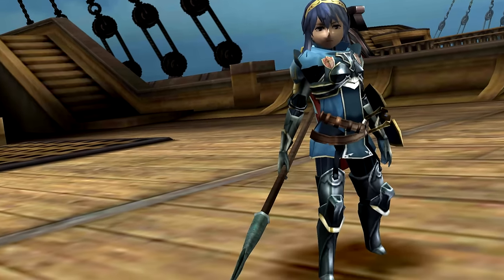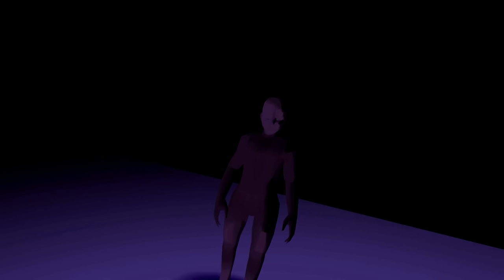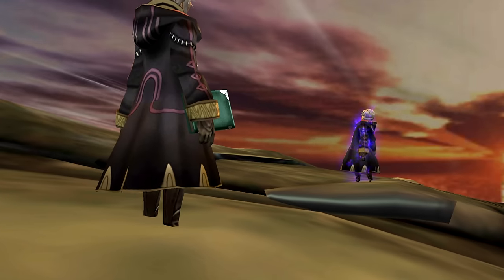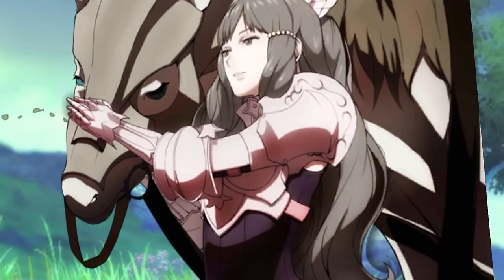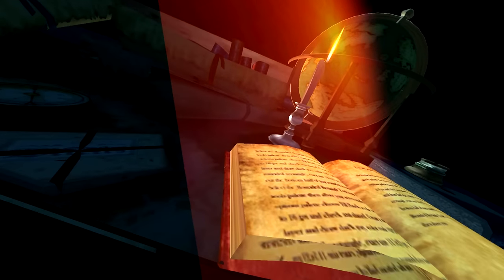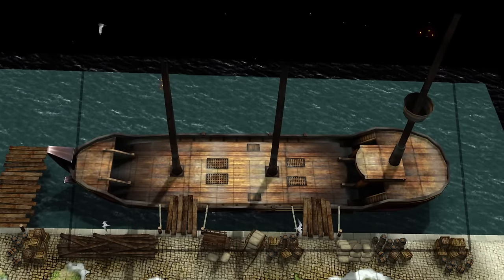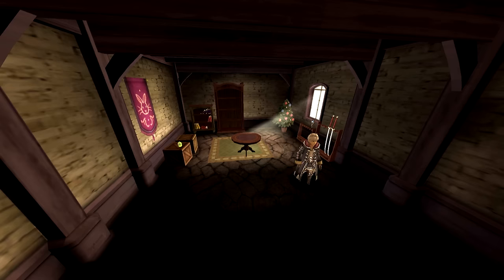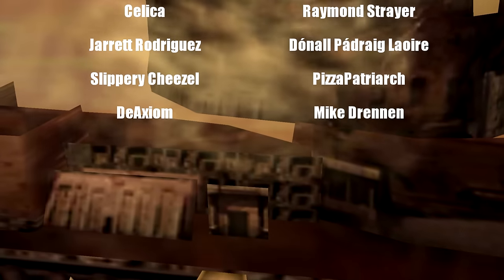Out of Bounds Secrets | Fire Emblem Awakening - Boundary Break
Commenting corrections, vulger distaste of the content, and constructive criticism is accepted. However, due to misinformation being a rampant tool for online trolling. Anyone commenting incorrect corrections as fact will be removed. Anyone commenting additional information and dressing it up as a correction/gotcha moment will be removed.